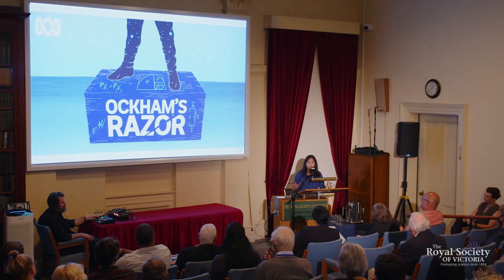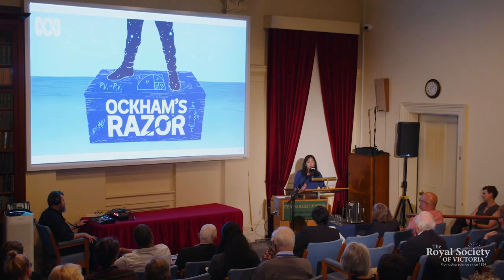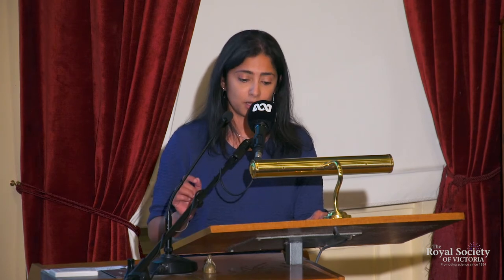Wearables, Nearables & Innovation - Professor Madhu Bhaskaran for Ockham's Razor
Flexible. Innovative. Sensitive. They're attributes of the next generation of electronics. They're also great attributes in the people who are designing them. Technologist Madhu Bhaskaran knows that coming up with new tech is only the first step in a long journey to a diverse market.

Featuring Professor Madhu Bhaskaran, Co-lead, Functional Materials and Microsystems Research Group at RMIT University.

Recorded live for Ockham’s Razor, the Australian Broadcast Commission's soap box for all things scientific, with short talks about research, industry and policy from people with something thoughtful to say about science. Ockham's Razor airs weekly on ABC Radio National, and you can listen to all Ockham's Razor talks for free on your mobile device via the ABC Listen app, Apple Podcasts, Google Podcasts or your favourite podcast app.